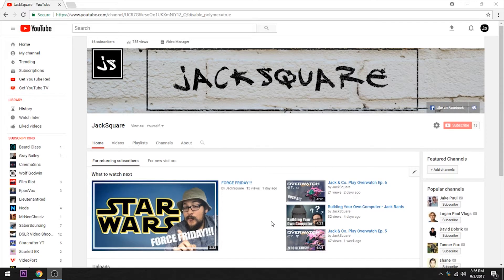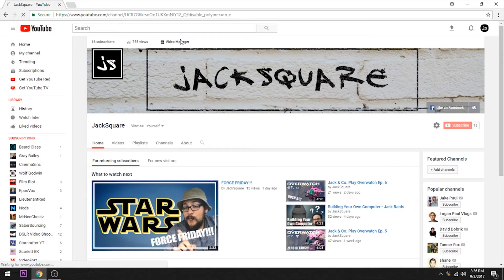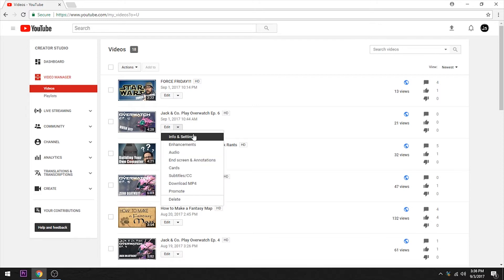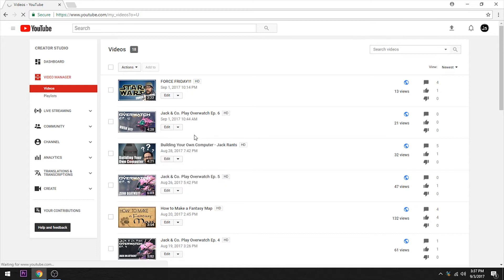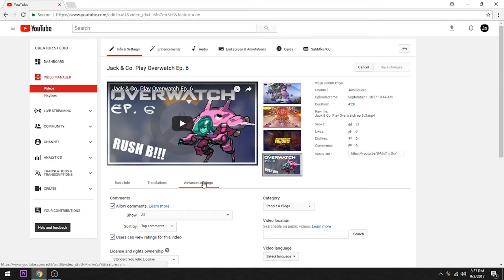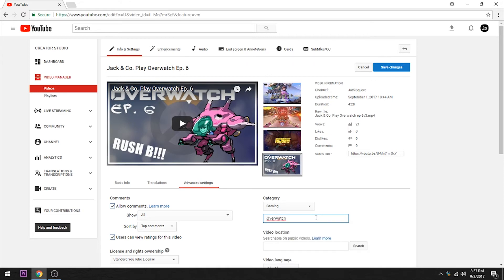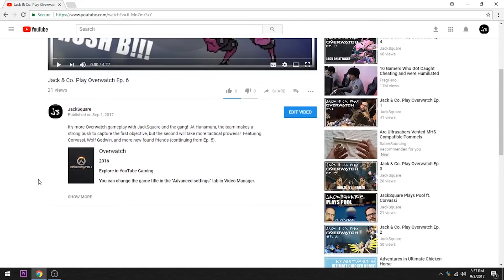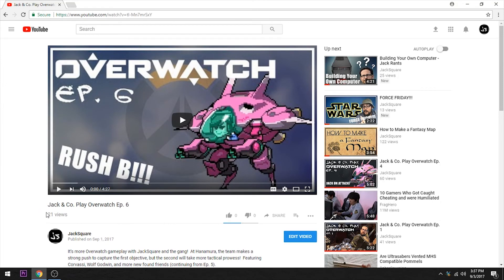How to Add a Video Game Title to Your YouTube Description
Ever notice how gameplay videos often have the name of the game in the description?  Or have you ever wondered how to change the category for your video?  It's really simple!  In this quick video from JackSquare, you'll learn how to add video game data to your videos!